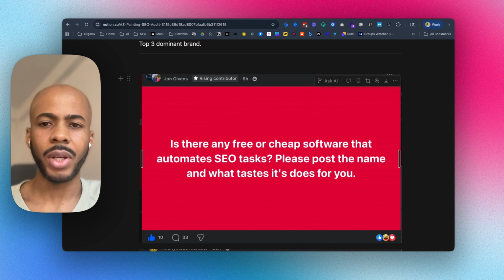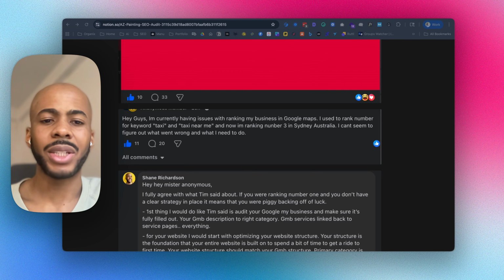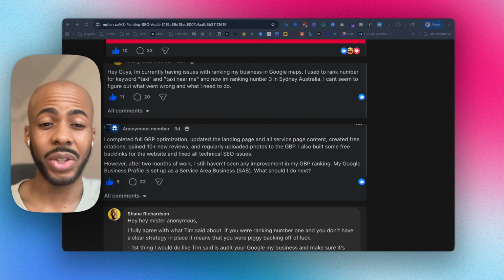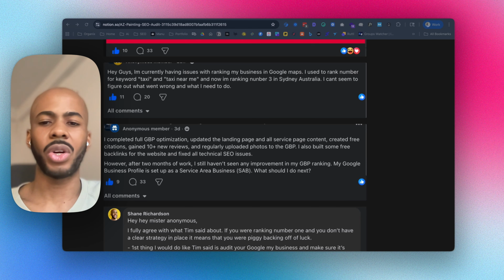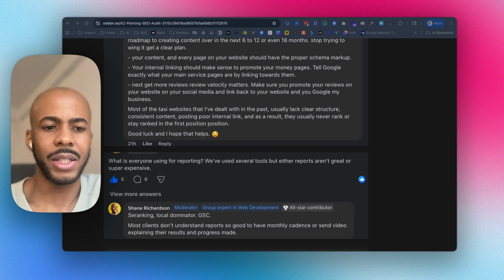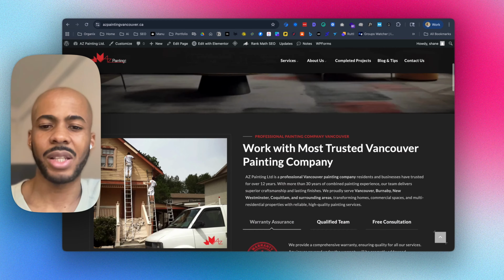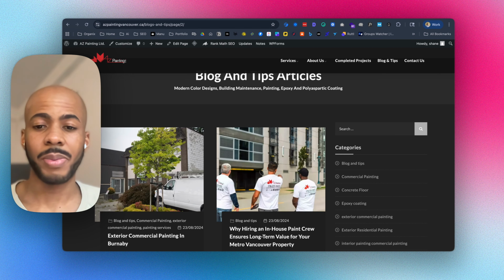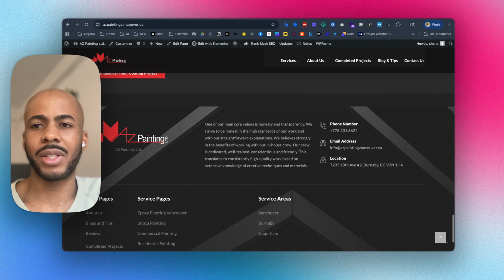Why This Painting Contractor Isn’t Ranking (Free local SEO Audit)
I breack down a full SEO audit of a Vancouver-based painting company, revealing why their rankings are stuck and exactly what’s holding them back..

We touch on keyword cannibalization and weak site structure to poor internal linking and low-converting design, while also answering real-world SEO questions about cheap tools, Google Maps ranking drops, and what actually moves the needle in competitive local markets.

Timestamps:
0:00 – Intro + Website audit overview
0:32 – Q&A: Free/cheap SEO tools (what actually works)
3:01 – Google Maps ranking drop (taxi example)
5:26 – Why SEO is never “one-time”
7:02 – GMB optimization mistakes & expectations
10:41 – Core SEO audit framework explained
11:44 – Topical maps & content strategy
13:48 – SEO reporting tools (what to use)
15:26 – Painting website audit (real breakdown)
19:29 – Local content & service area strategy
20:14 – Conversion issues killing leads
21:10 – What to fix first (action plan)

Who This Is For:
- Local business owners (painting, trades, home services)
- SEO beginners trying to understand rankings
- Agencies offering local SEO services
- Anyone struggling with Google Maps visibility

- Local business owners (repair, home services, etc.)
- Anyone relying on Google for leads
- Businesses stuck with low ROI from ads
- Companies with outdated or broken websites